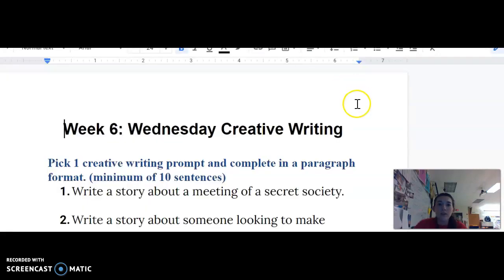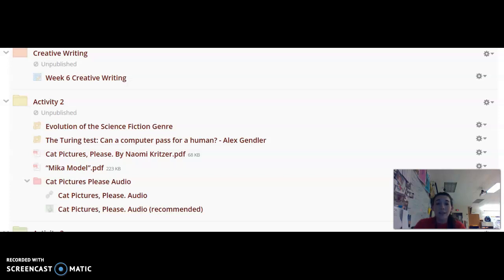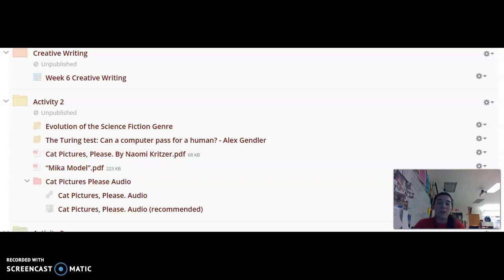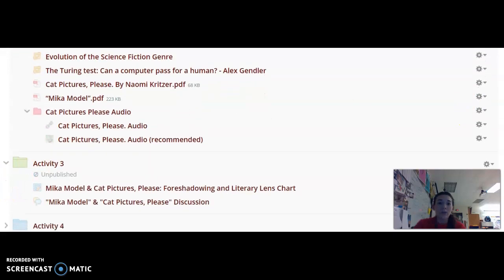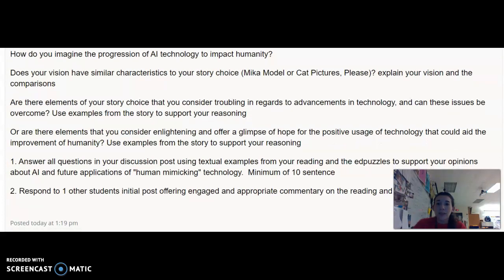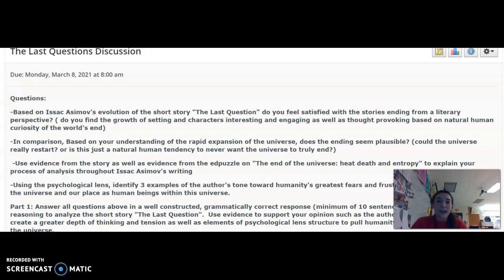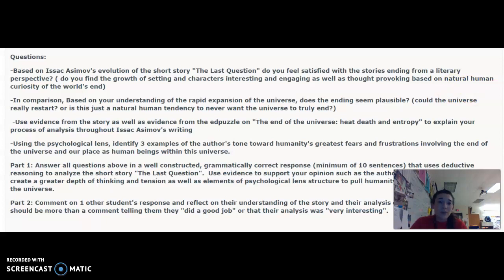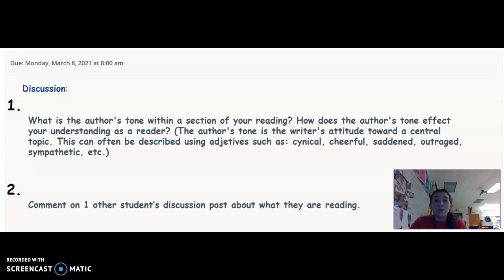Week 6 SciFi Online MP3& 4 2021 Agenda